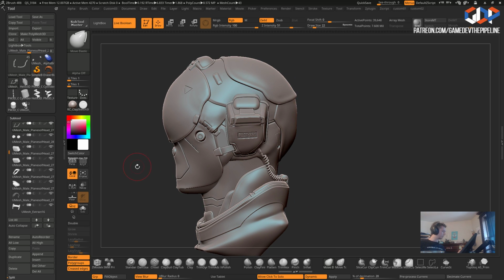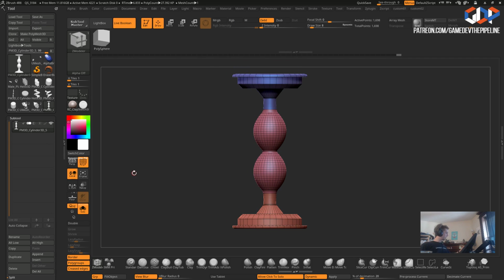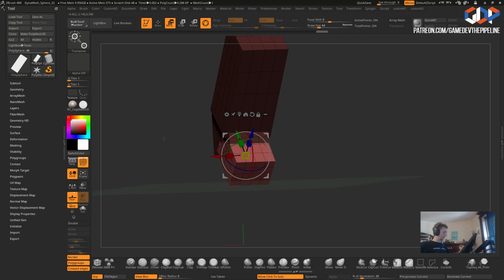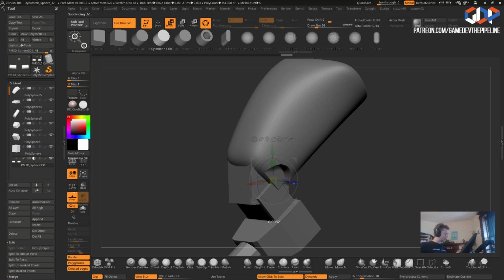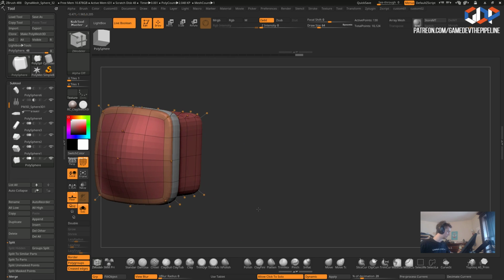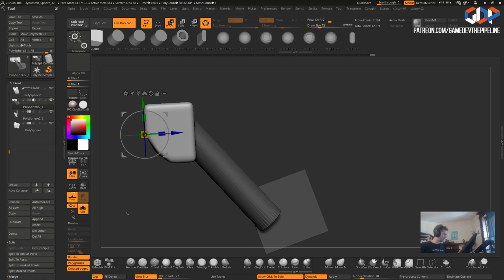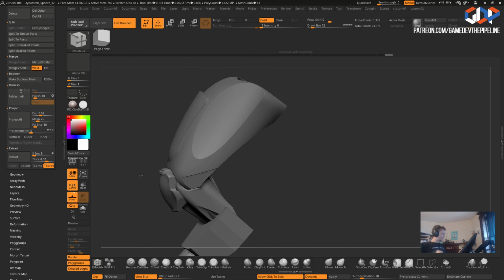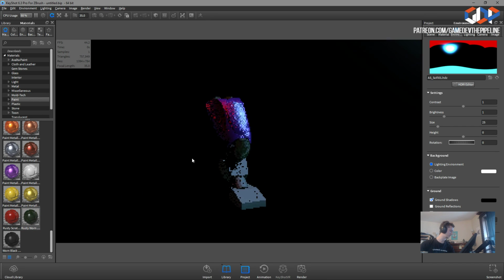Harsurface Design with Booleans in Zbrush4R8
Trying something new. Booleans only for hardsurface design.